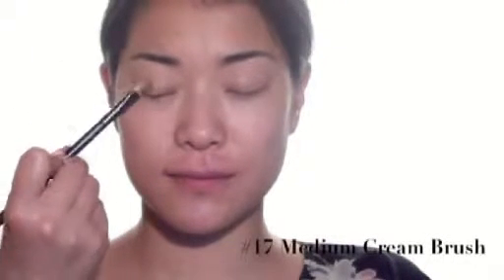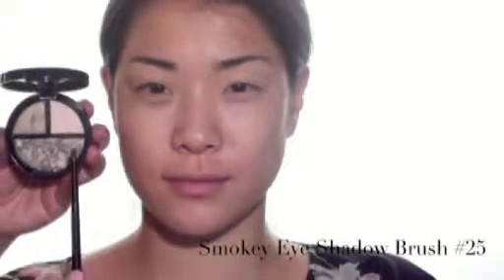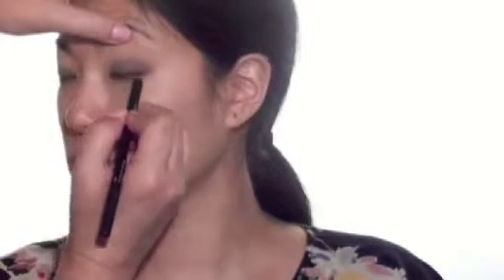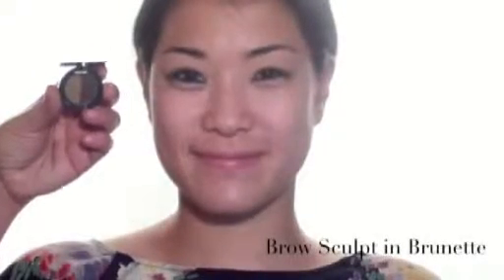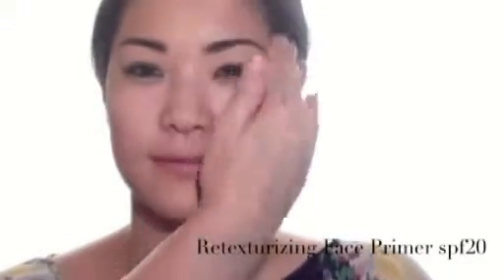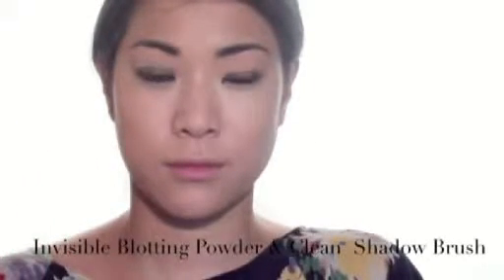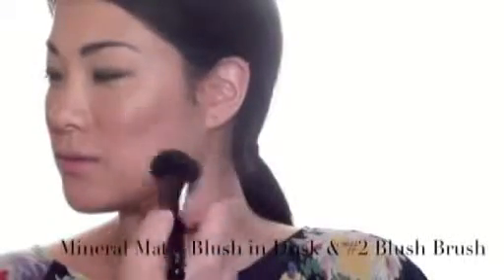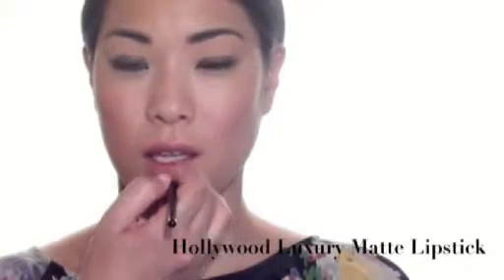Polish Look....Catwalk to Sidewalk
VIDEOS

Watch video tutorials and how to get the look.

Seasonal Looks

Vintage Vixen
Lush, decadent and sexy. Dramatic, super red lips demand attention and eyes are sensuous without being overdone. Our inspiration for this vintage modern, head-turning look was Gucci's runway.

Soft and sensuous, elegant and edgy; this look is inspired by Armani's Fall 2011 show. Youthful and modern, this approach focuses on polished skin and seductive, dramatic eyes.